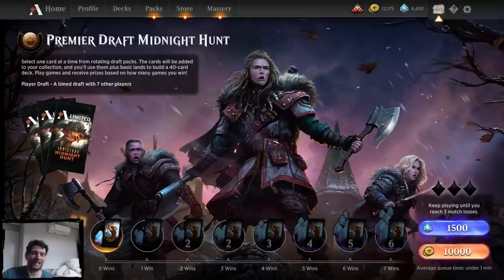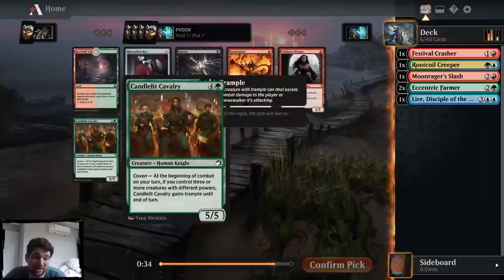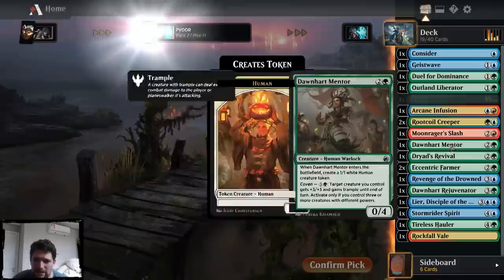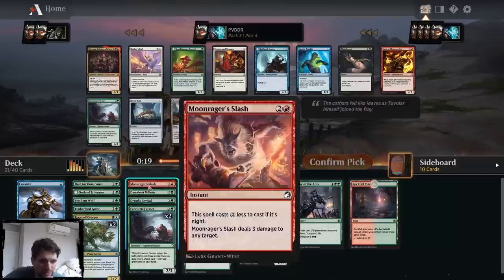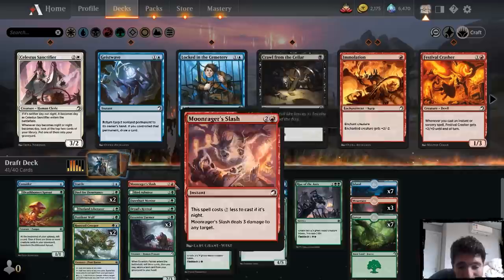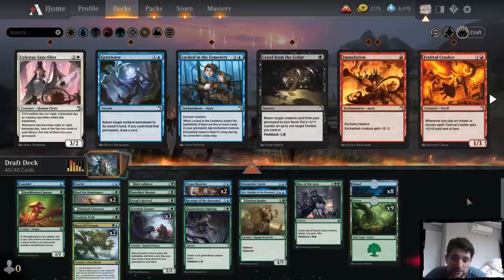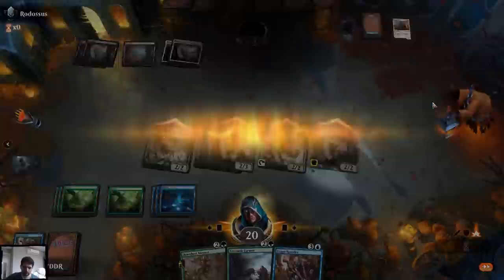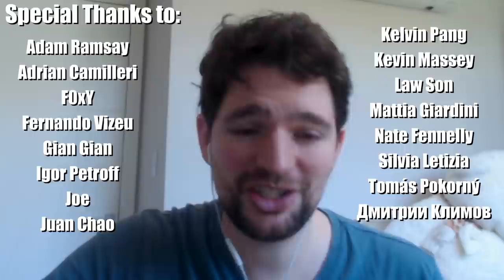MTG - INNISTRAD DRAFT (DRAFT AND GAMEPLAY) - MAGIC THE GATHERING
Walkthrough of an Innistrad - Midnight Hunt Draft on Magic Arena

Follow me for more Magic: the Gathering and MTG:Arena content